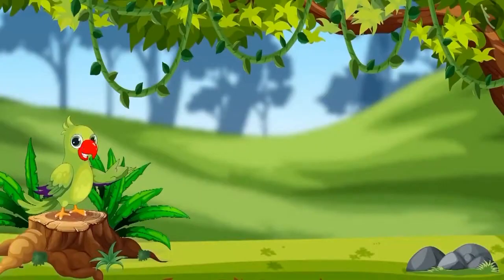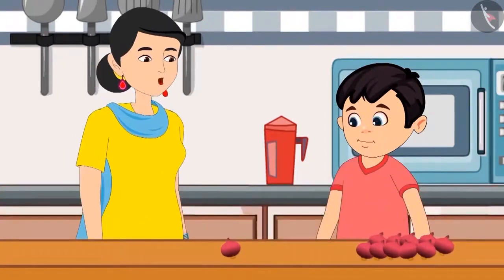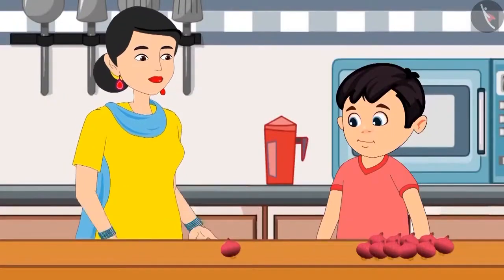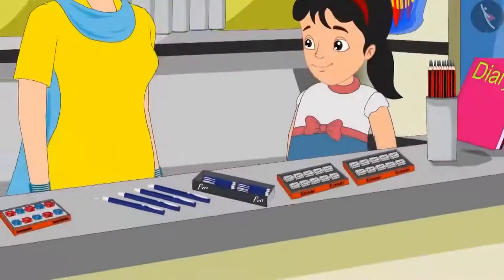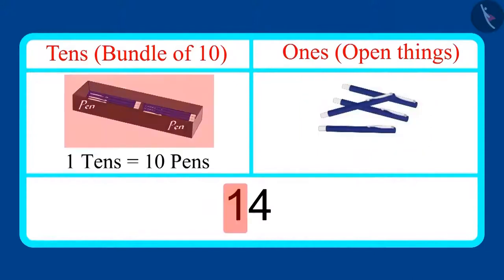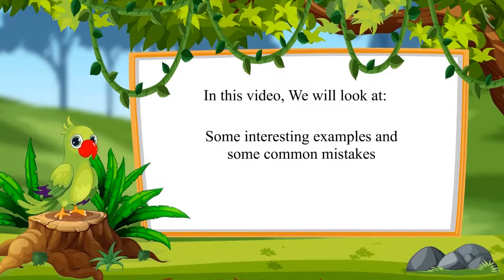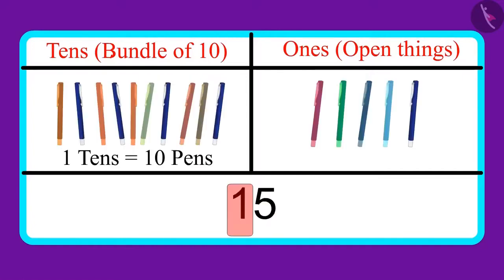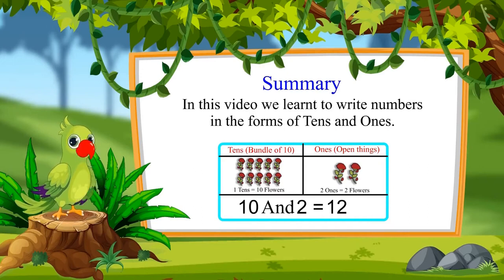Place value for numbers from 10-20 | Counting for Kids | Class 1 Maths | cbse ncert